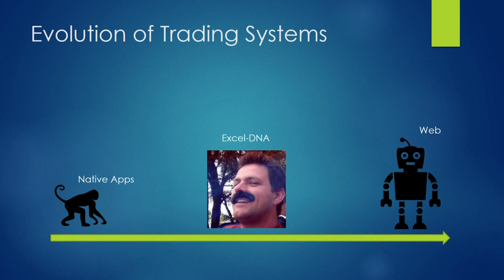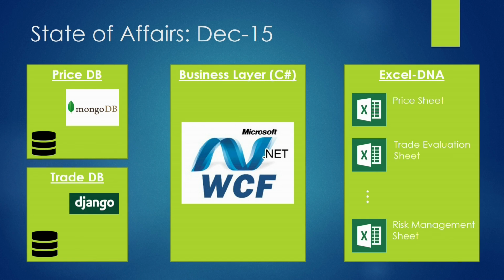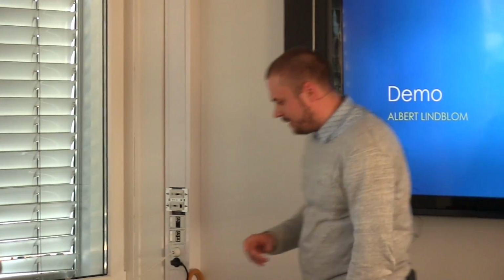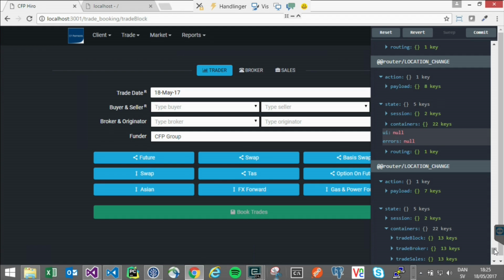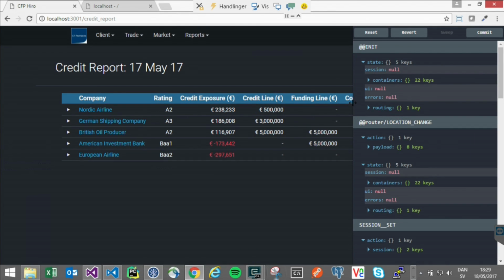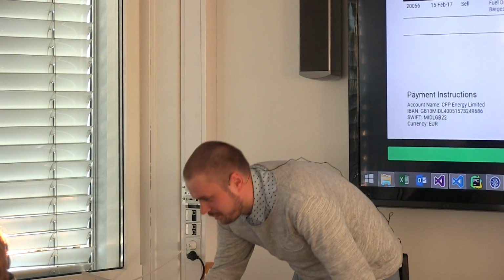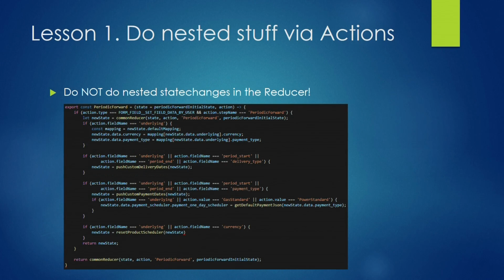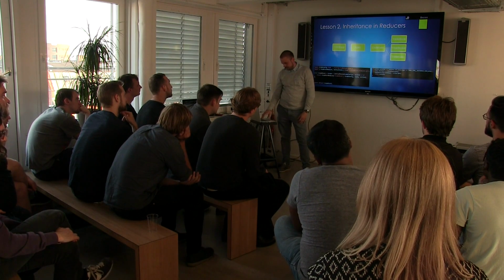React to the New World - Albert Lindblom